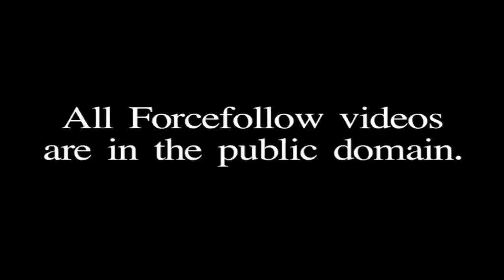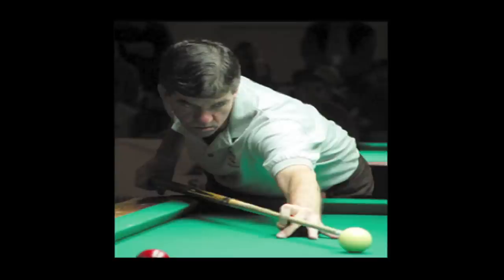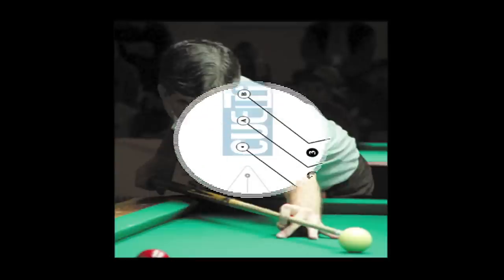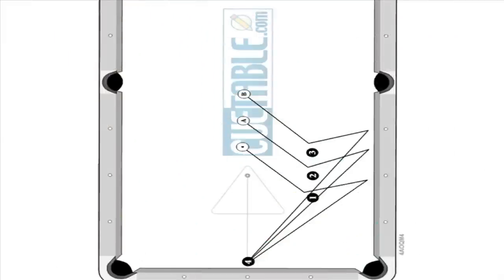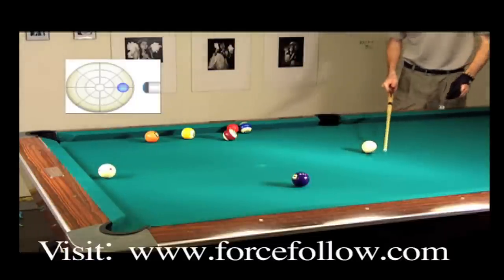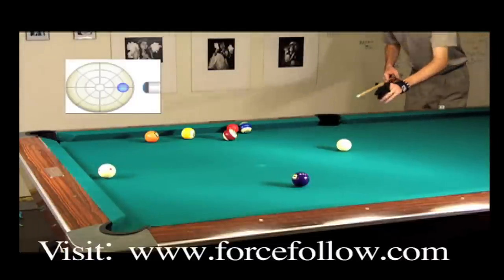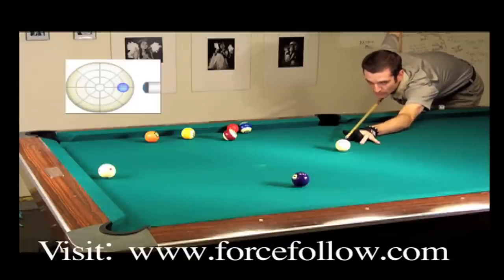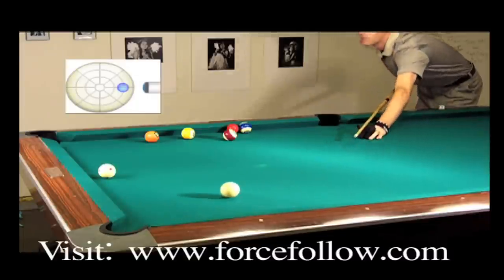Inside English Drill